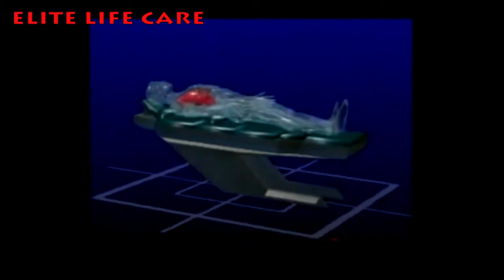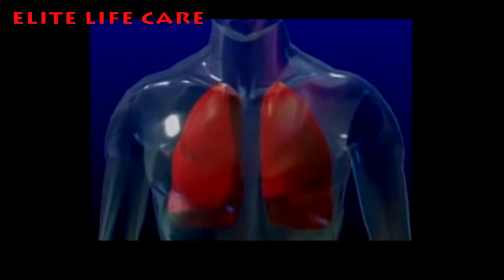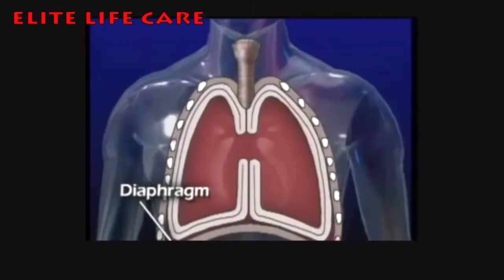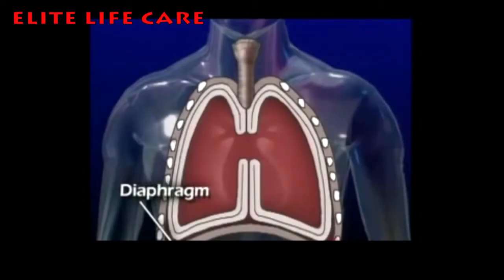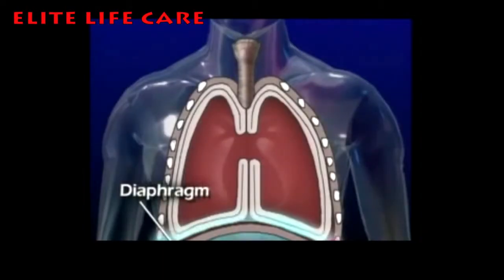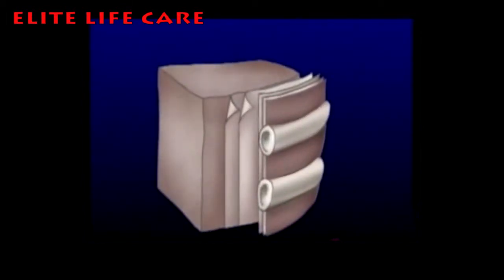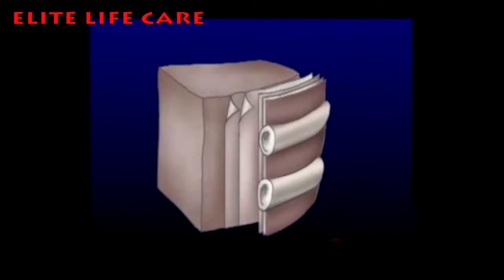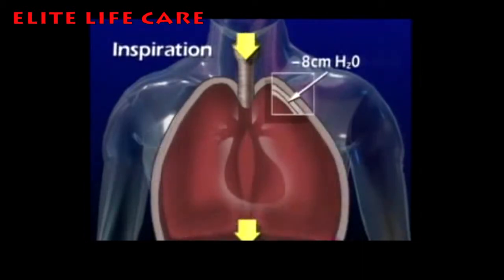Chest drainage bottle